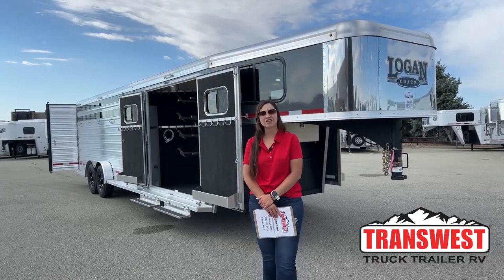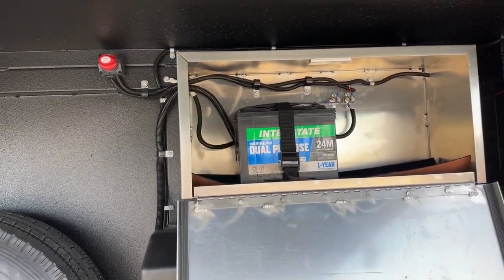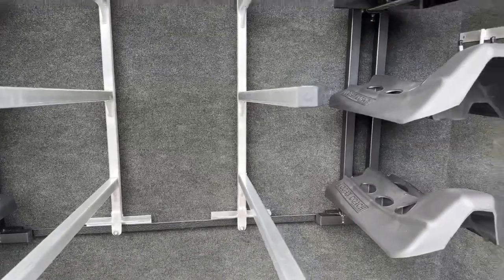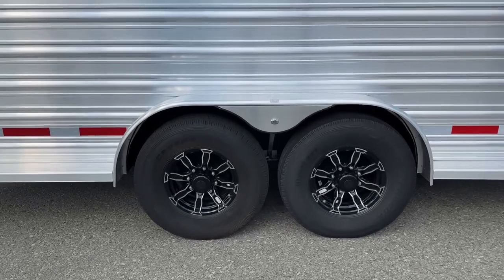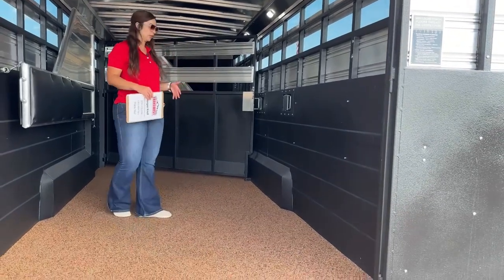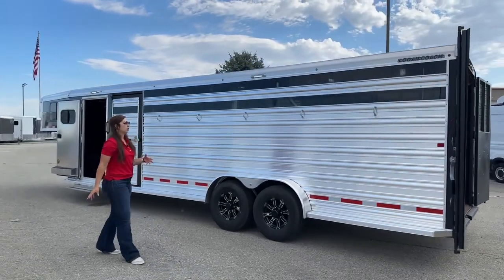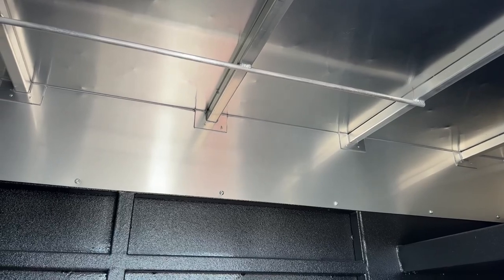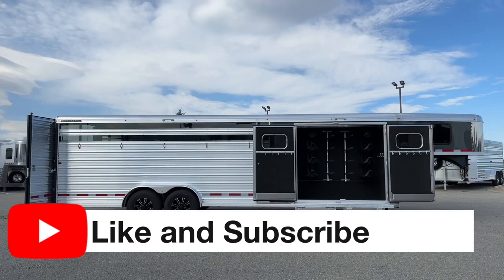2023 Logan Coach Stockman Combo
morganknoll is walking around a 2023 Logan Coach Stockman Combo - 5N221871 Live at Transwest Truck Trailer RV Of Frederick